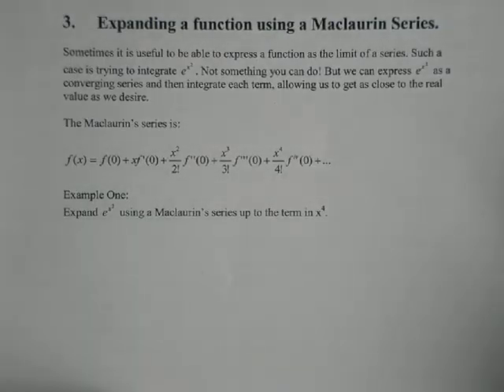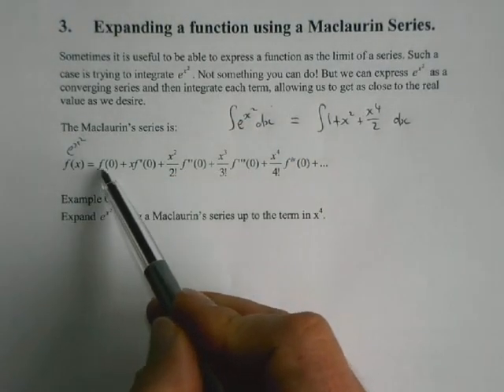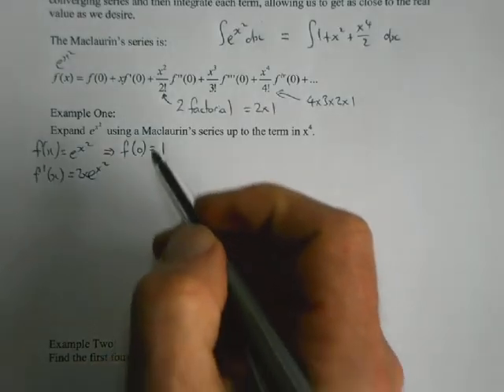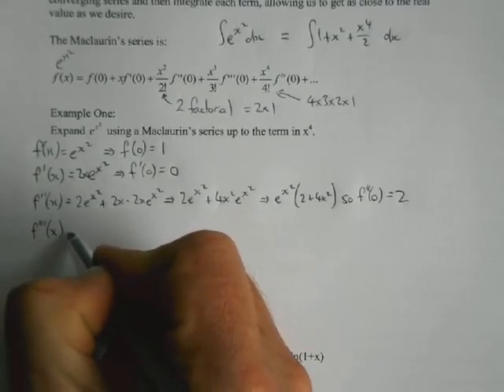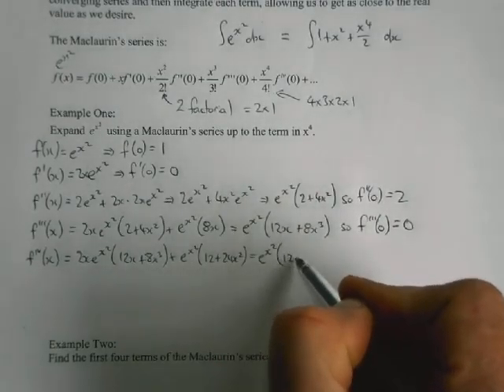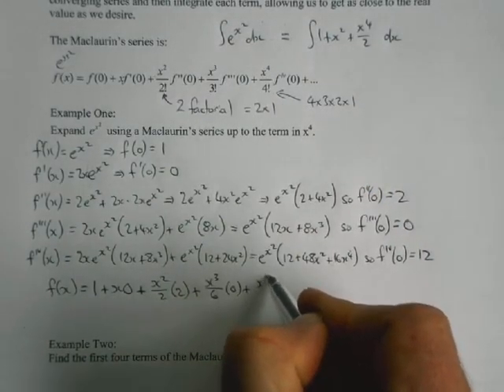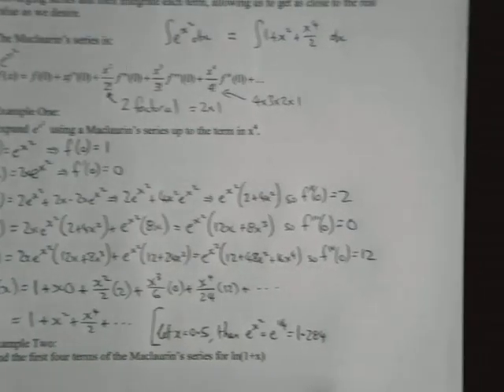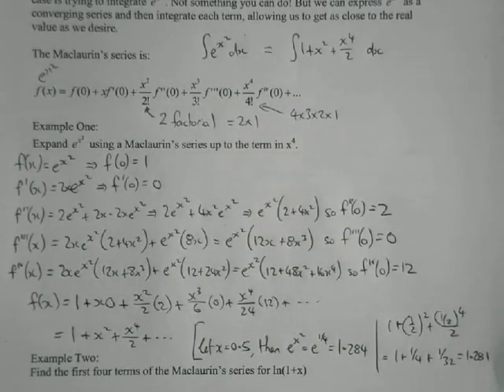Algebra Series part 2.3